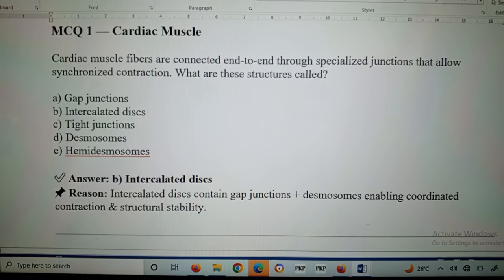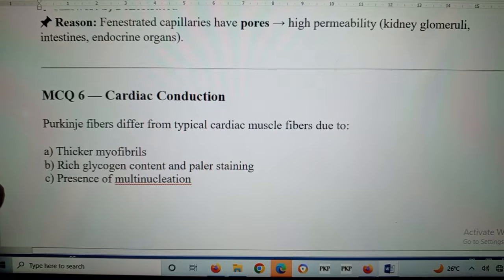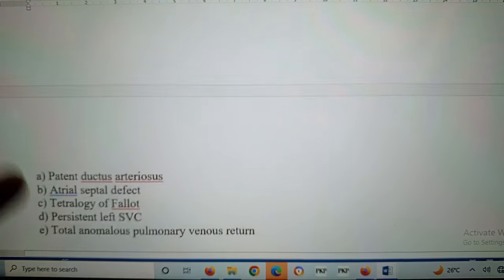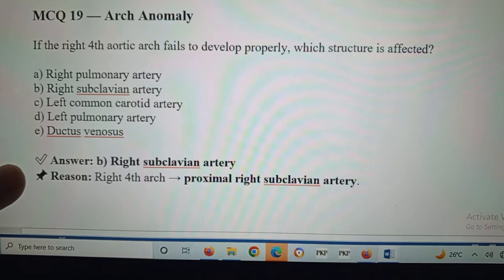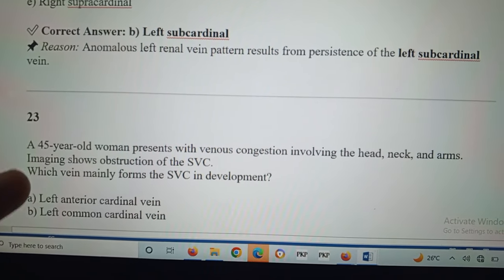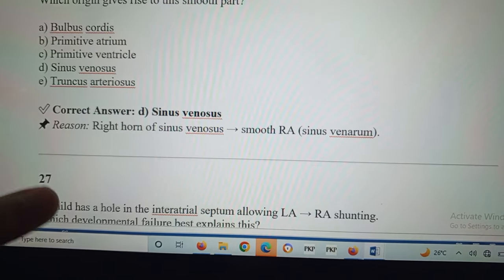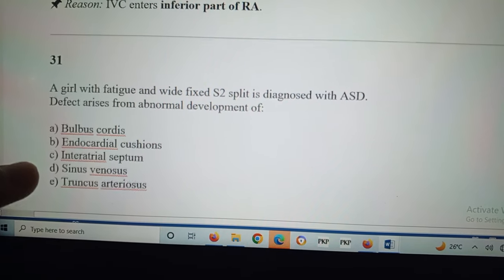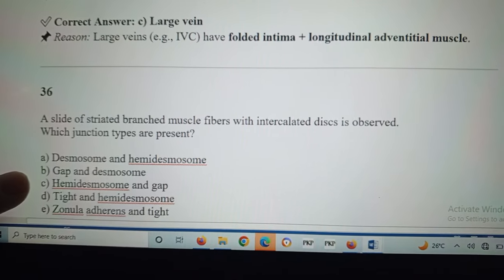BCQS on Development + Histology of Heart /CVS / Cardiac muscle , artery, veins and capillaries